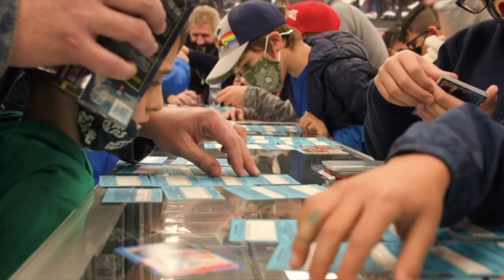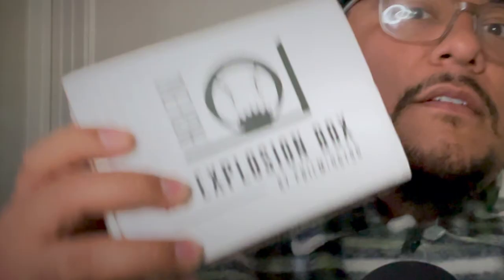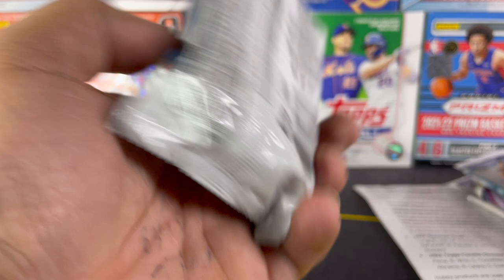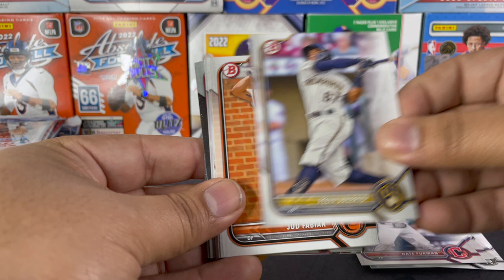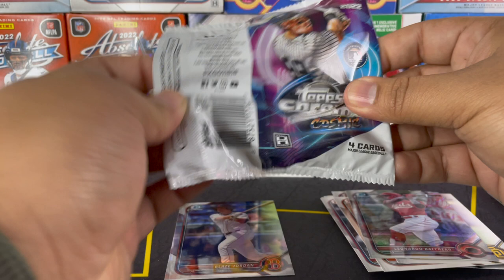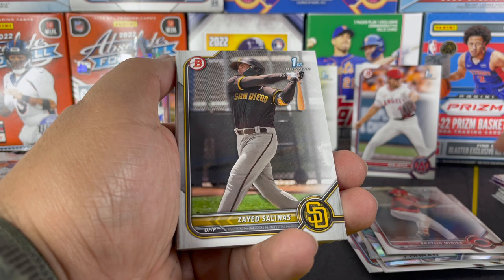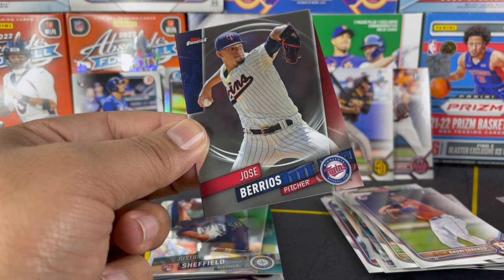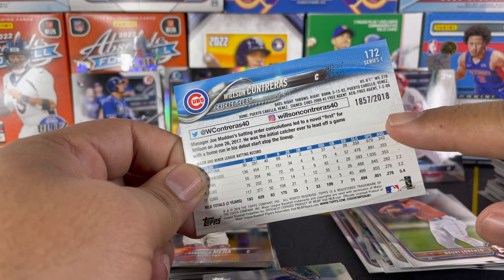$160! HIGH END Rookie Card Explosion box! AMAZING Rookie card chase line up!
The rookie card explosion box is a great way to open some older packs! the lineup @Philmington provides is never weak! check it out here:

These Songs will add the extra bang your videos need to get more views!

Rungoodlife’s video I referenced
Pack Searching Video: